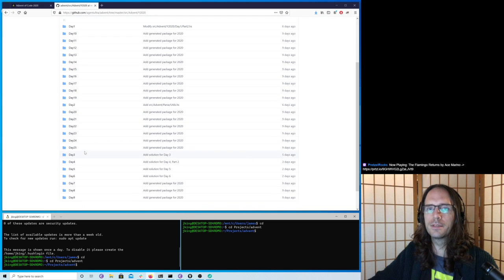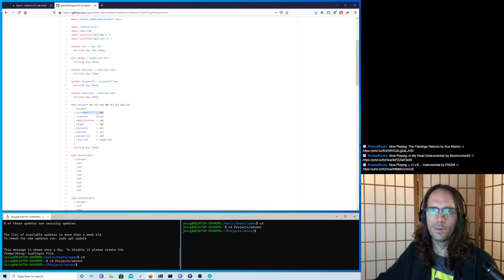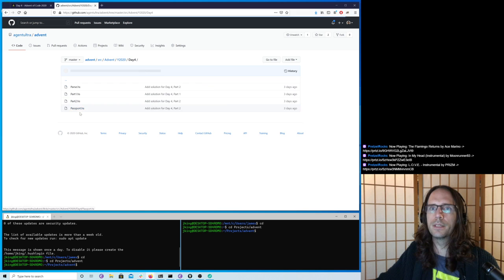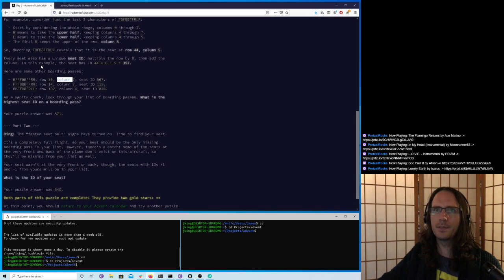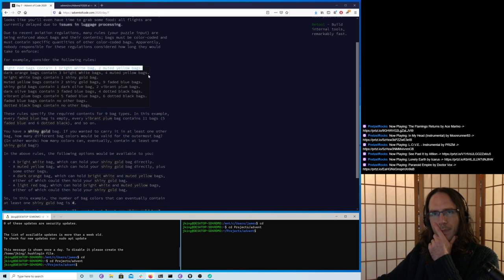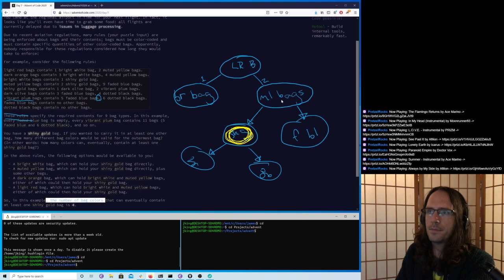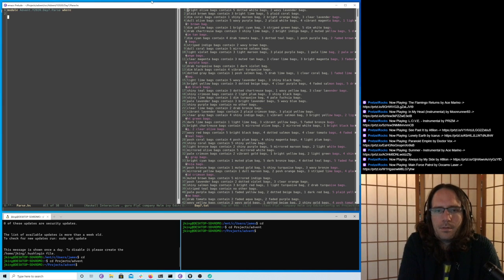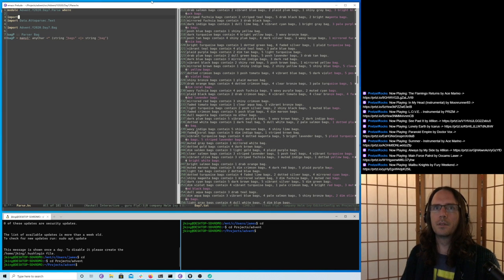Advent of Code in Haskell - Days 3-7 Part 1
I work on Day 7 on stream after reviewing my solutions to Days 3-6